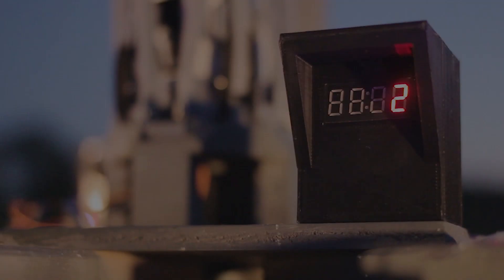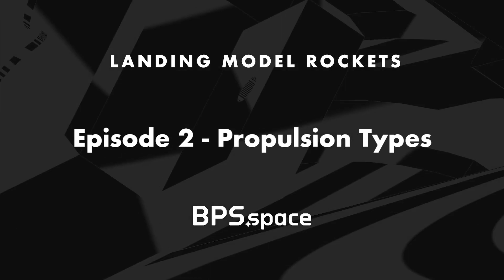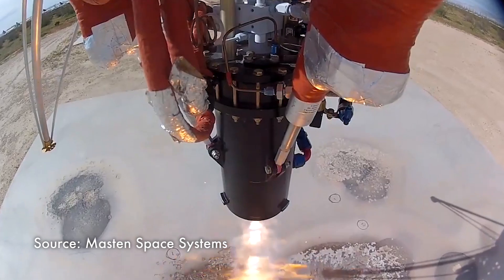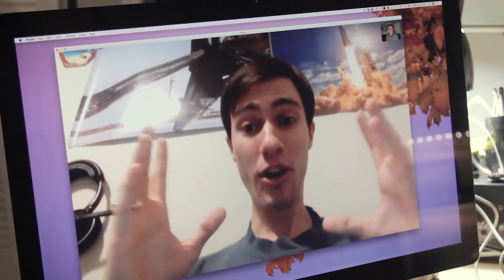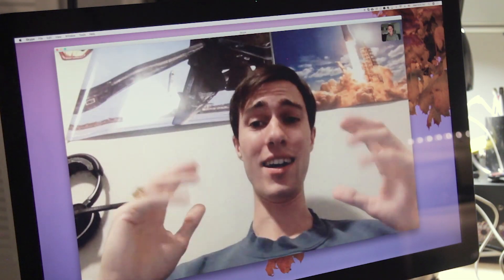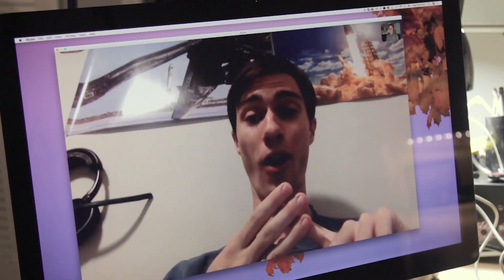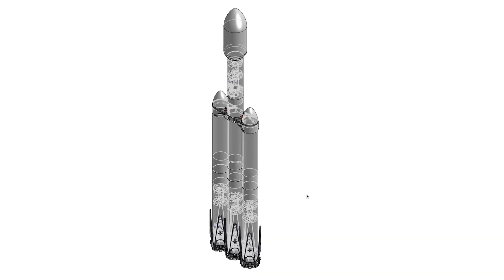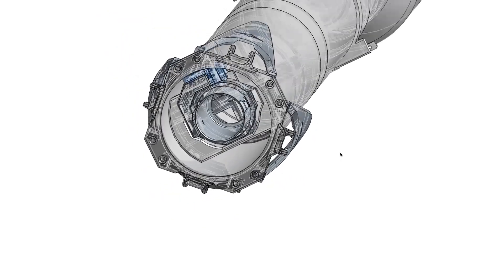Propulsion Types - Landing Model Rockets Ep. 2